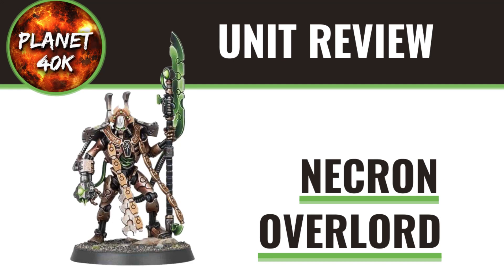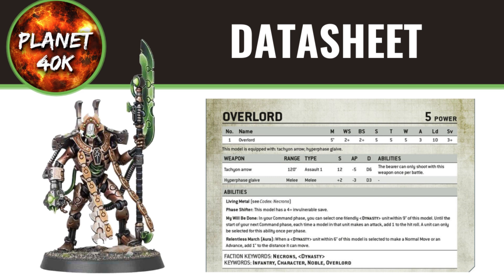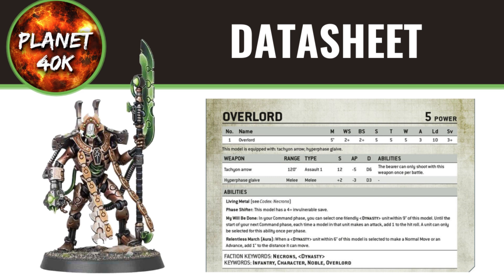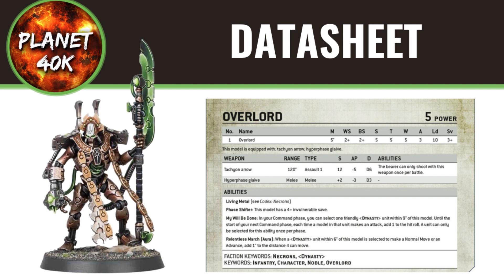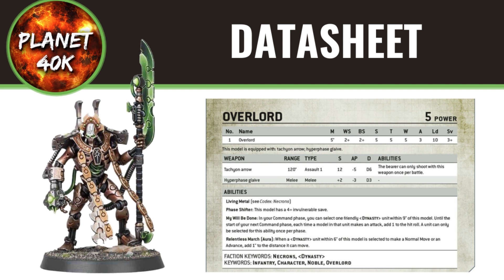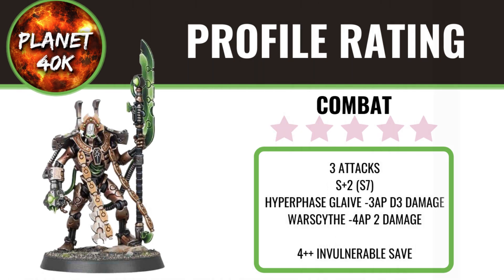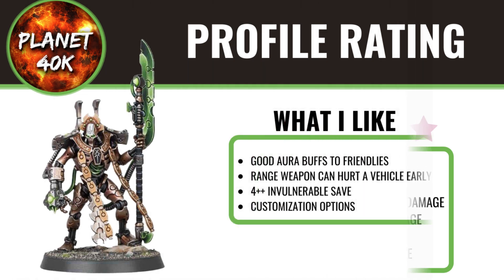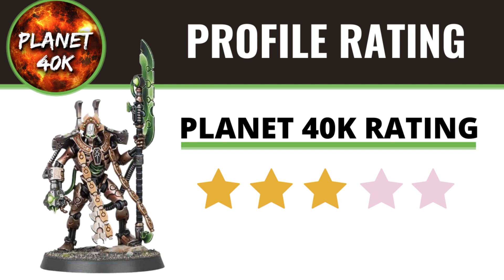Warhammer 40k Necron Overlord Review 9th Edition Pre Codex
Warhammer 40k Necron Overlord Review

In this video we discuss the Necron Overlord. We take a look at their data sheet, rate their movement, shooting and combat ability and give an overall report of the unit, ending with a rating out of 5.